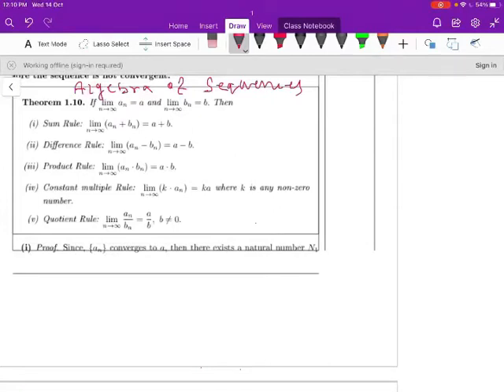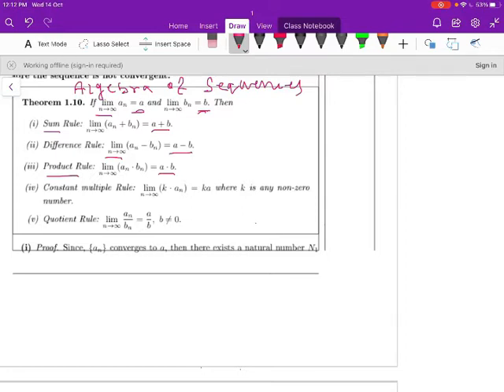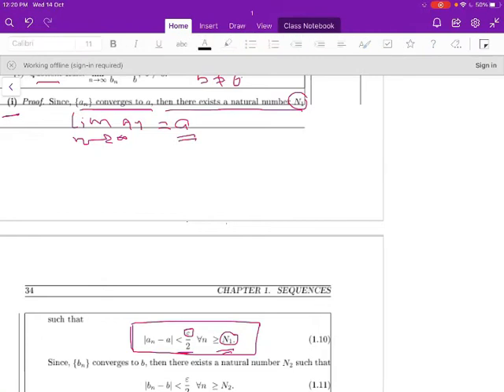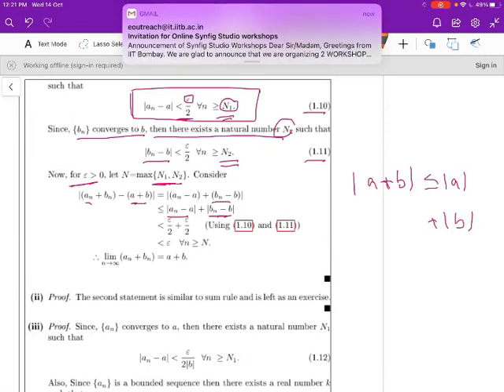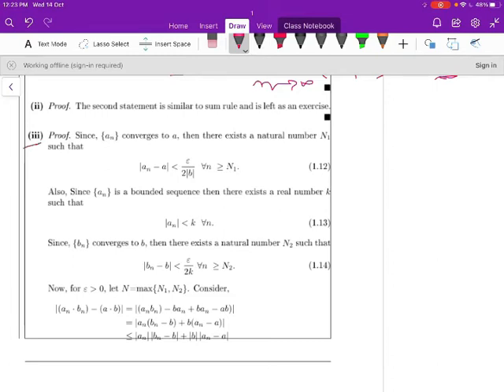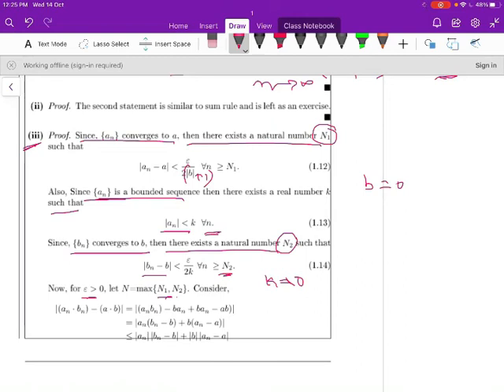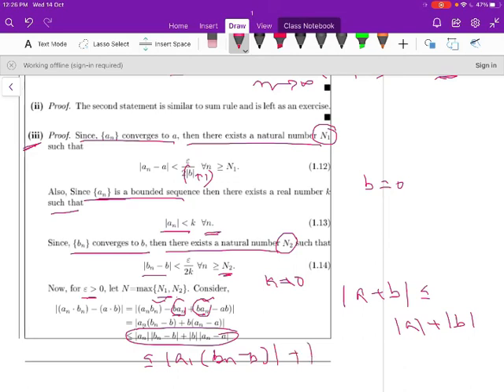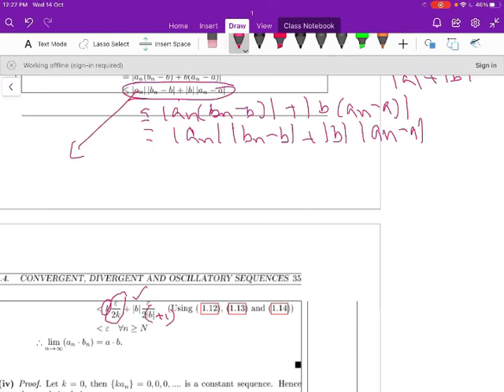Algebra of sequences